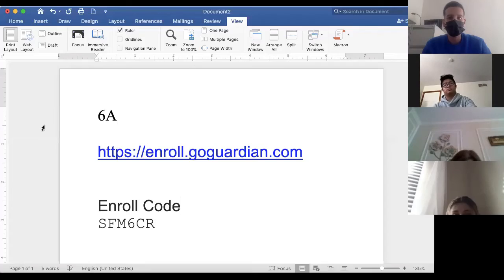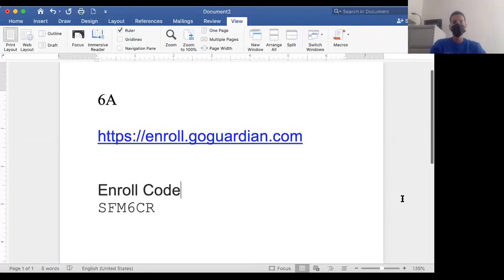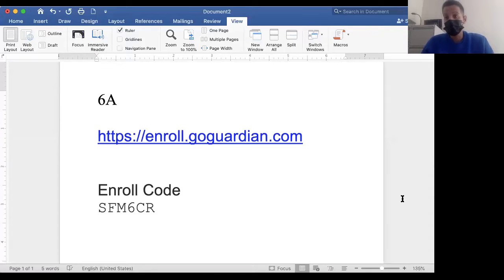12/11 A Day Zoom Recording